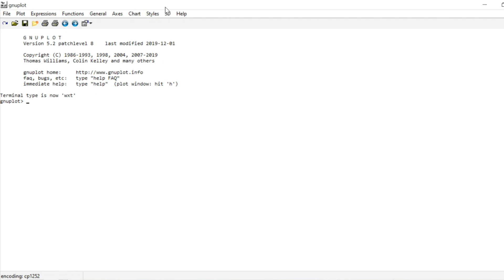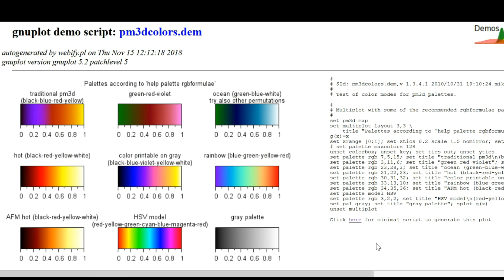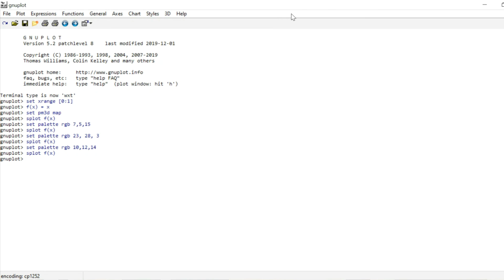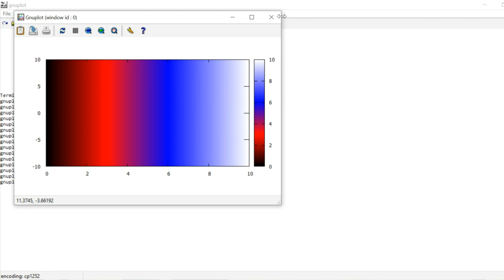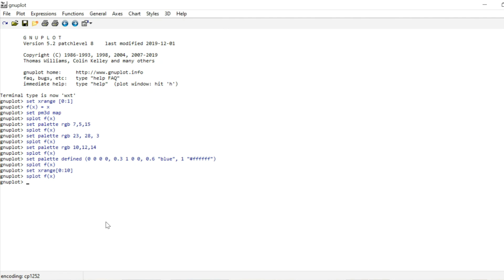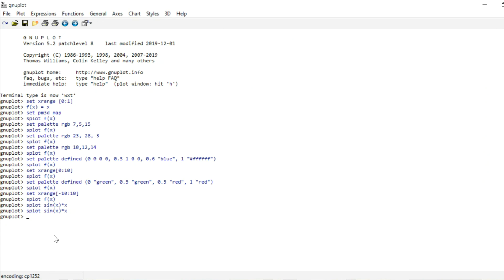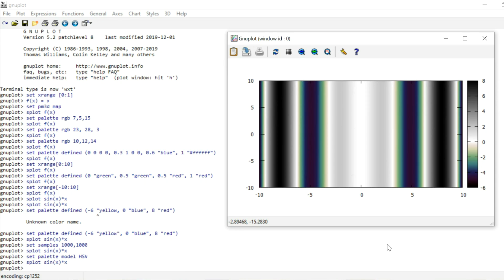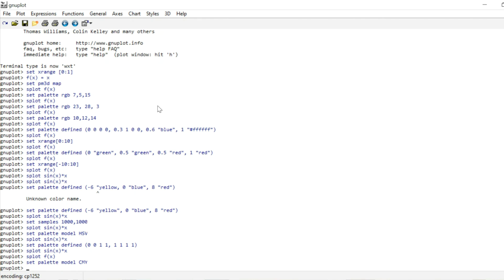gnuplot Tutorial 6: Palette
The sixth part of the gnuplot tutorial series is very specific: I take an in-depth look at the palette feature that is used whenever part of your plot is colored in according to some data value. There are different features to help you achieve the color gradient that you want and that highlights your data in the best possible way.

The font used in the video and thumbnail is called Inconsolata by Raph Levien. It's a beautiful monospaced font and if you do any programming at all and are looking for a different font style for your editor you might want to check out his